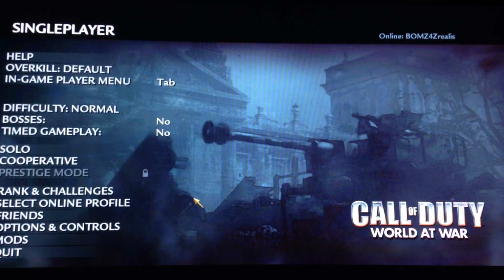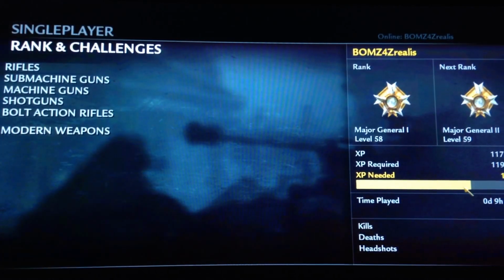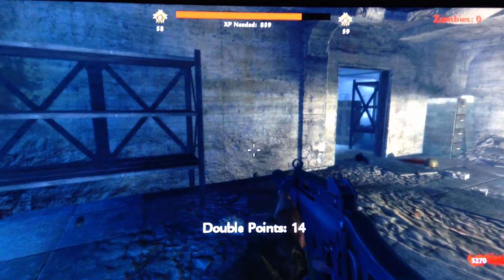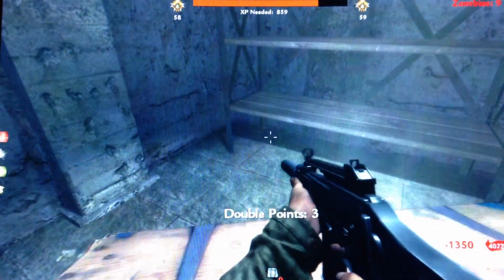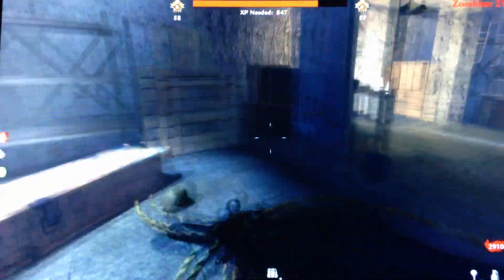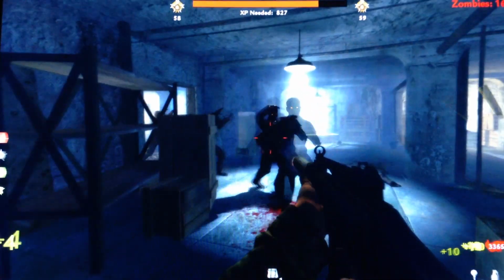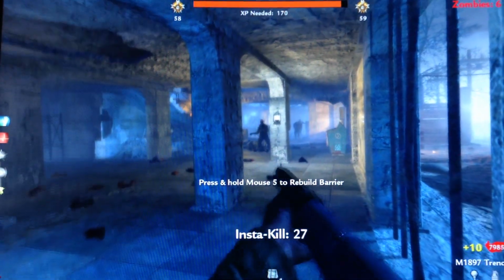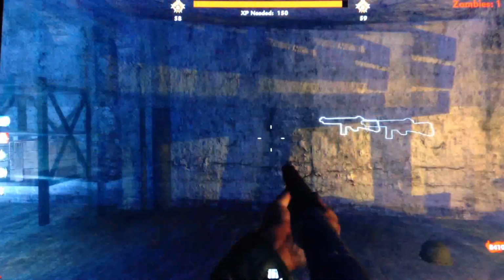Nacht Der Untoten w/ Realism Mod